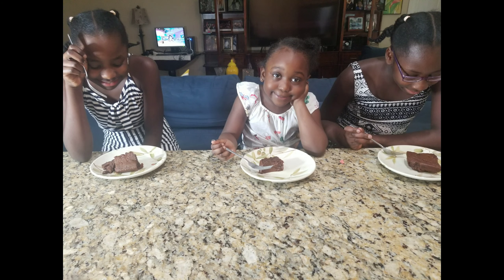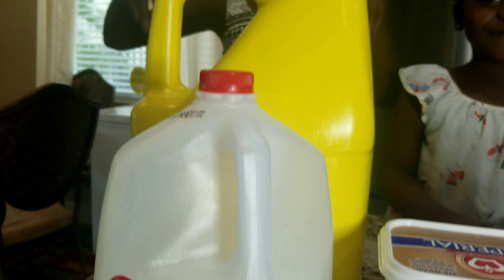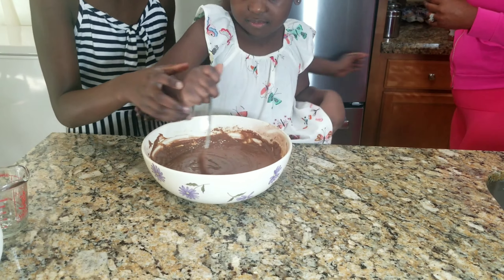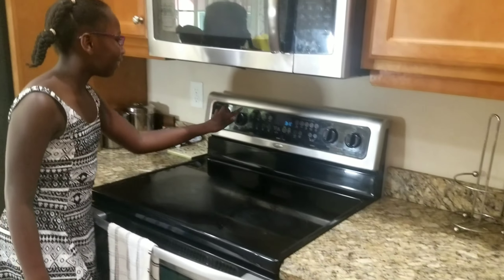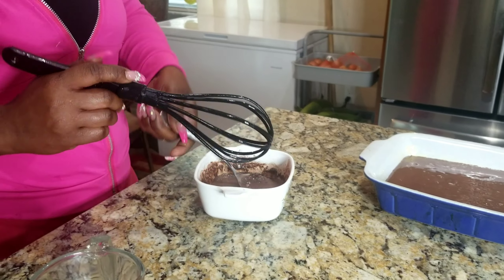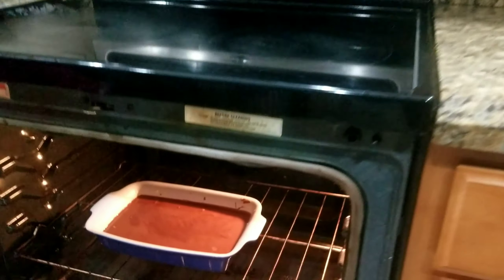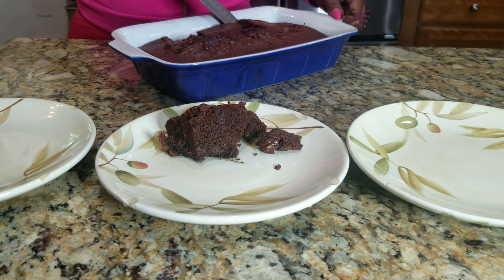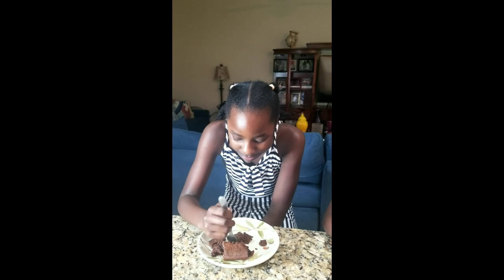CHILDREN INVOLVED /BAKING CAKE/ FUN ACTIVITIES IN QUARANTINE FOR CHILDREN/........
Hey kemj  fam,

Today this video  shows  some activities children  can been involved  in during  quarantine  and one cake baking.The girls had fun